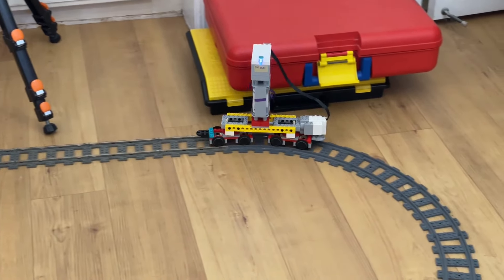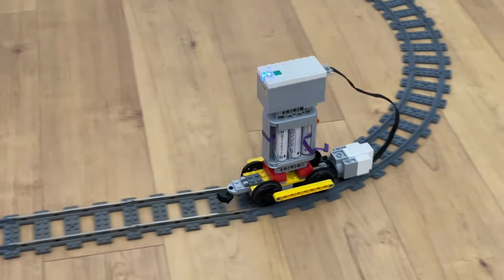How Much Do Tires Help (or Hurt) lego Trains?